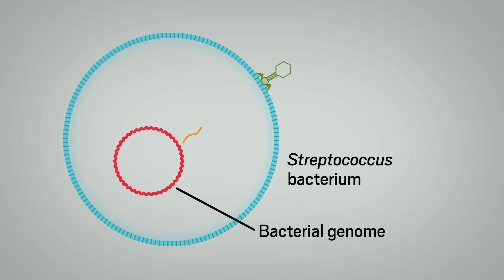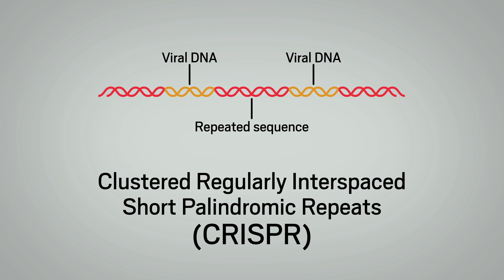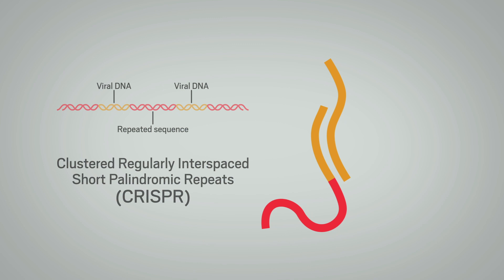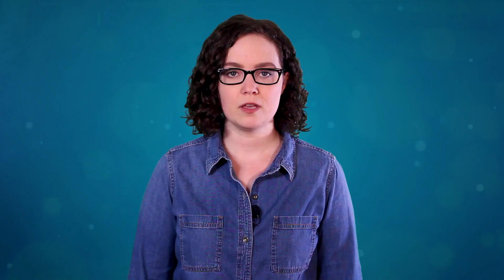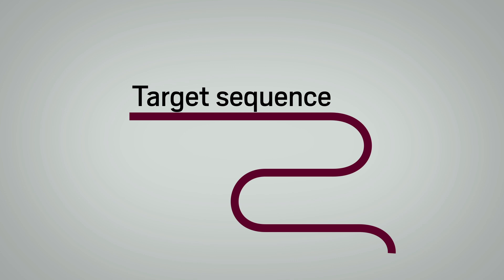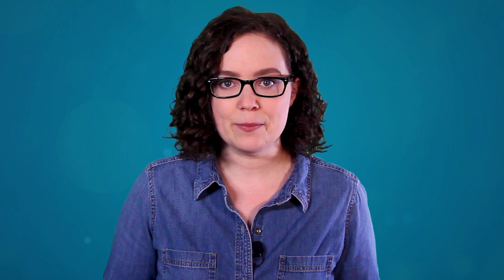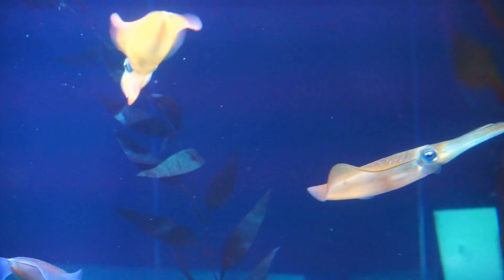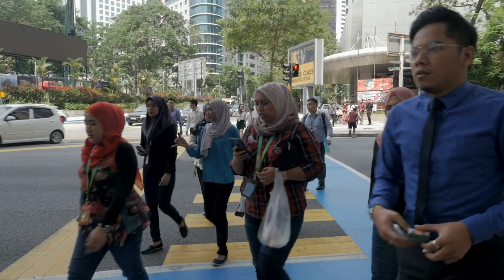The 2020 Nobel Prize in Chemistry: How CRISPR-Cas9 works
Emmanuelle Charpentier and Jennifer A. Doudna won the 2020 Nobel Prize in Chemistry for a gene-editing tool called CRISPR-Cas9. Watch this video to learn how it works. ↓↓More info below↓↓

Special thanks to Ariana Remmel, who provided production assistance for this video.

CORRECTION, Oct. 14, 2020: The footage at 1:57 actually shows a species of squid, not cuttlefish. Thanks to squid biologist Sarah McAnulty for confirming the identity of these creatures!

A Programmable Dual-RNA–Guided DNA Endonuclease in Adaptive Bacterial Immunity
| Science